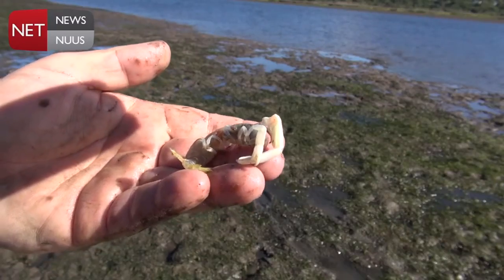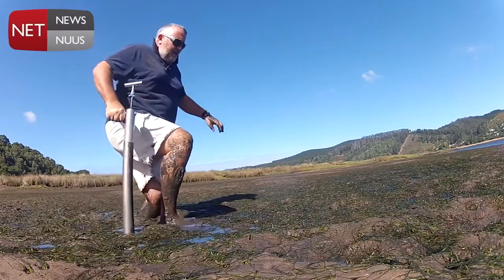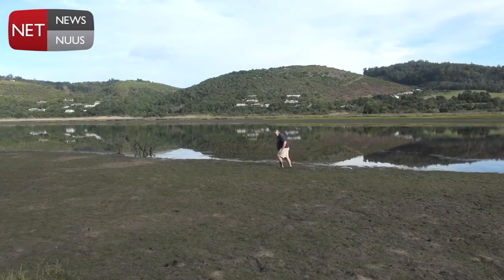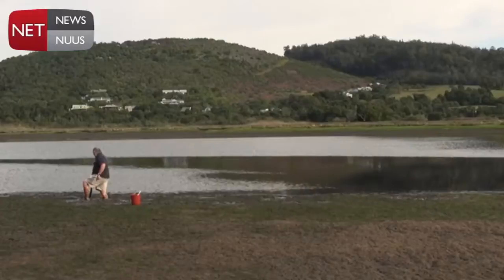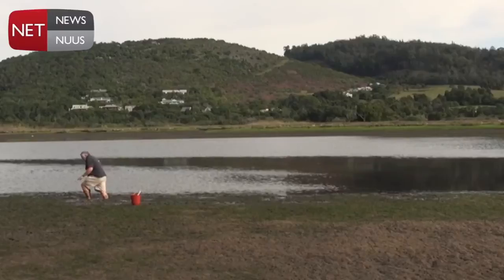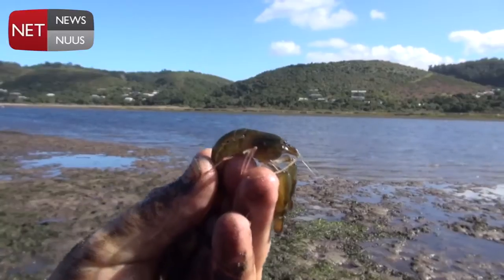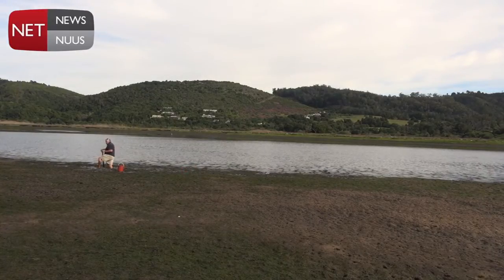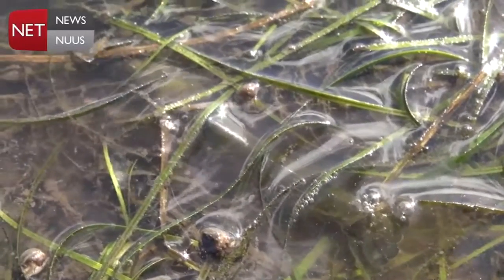snapping prawn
snapper prawns in the knysna lagoon